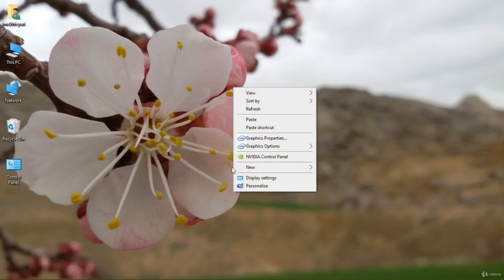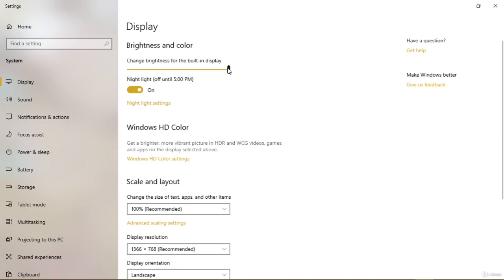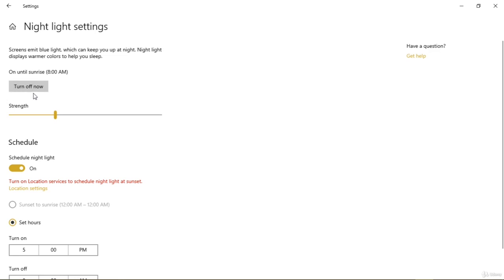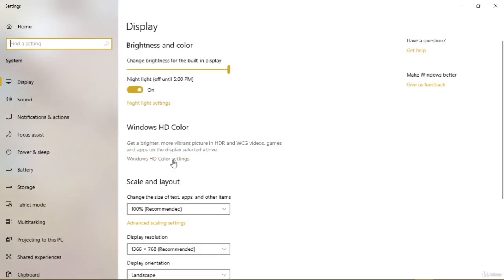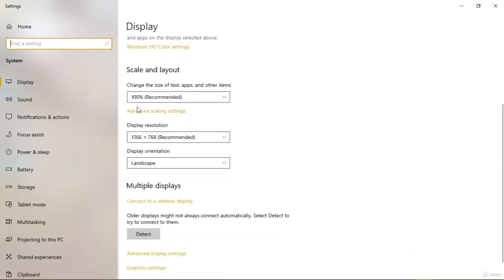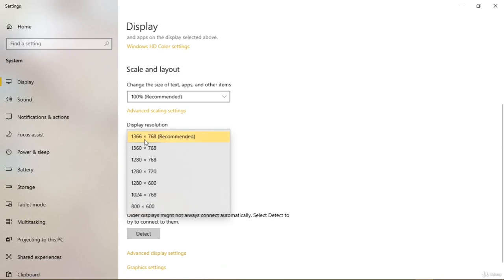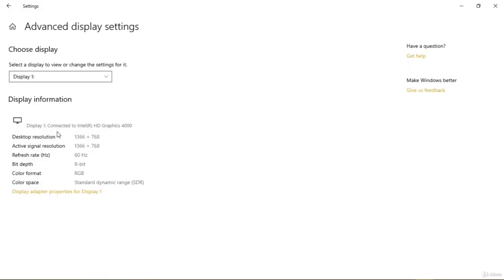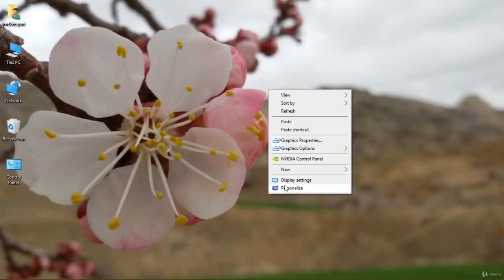6 Windows 10 Display Settings